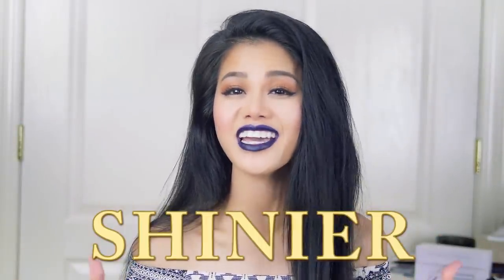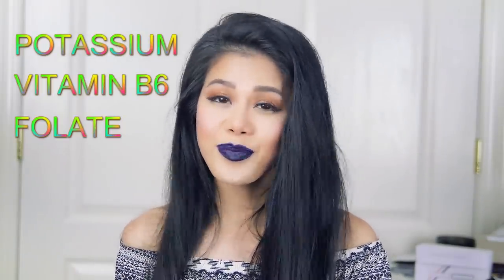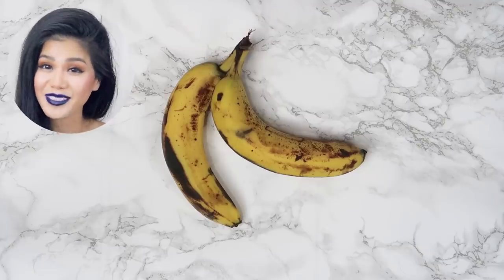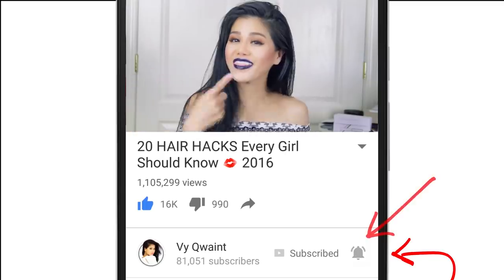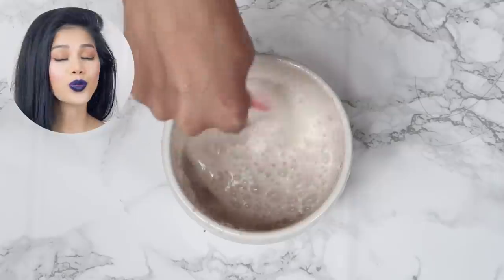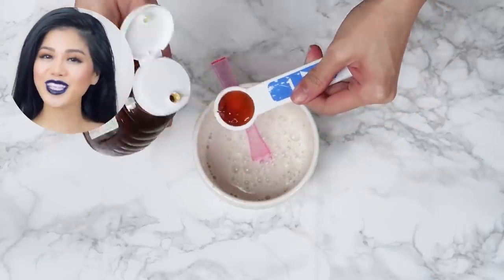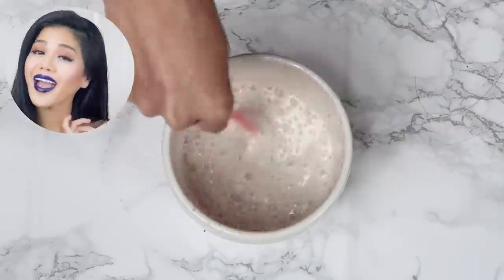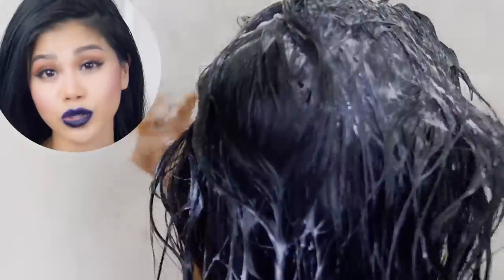Get Super Silky & Glossy Hair in 1 Day | DIY Hair Mask - Deep Conditioner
This is a DIY Hair Mask Recipe to get Super Silky & Glossy Hair! This all natural deep conditioner only uses 3 ingredients will help you get sleek & shiny hair. This natural home remedy i s great for long straight hair. I have included before & after video with only after 1 Day of use!

I edit all my videos myself, purchased everything with my own money and all opinions are mine!